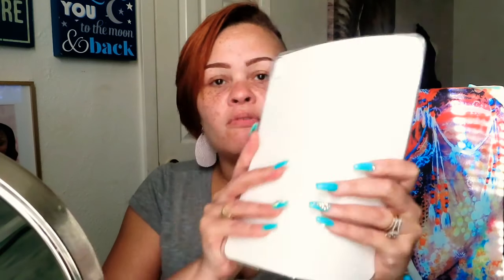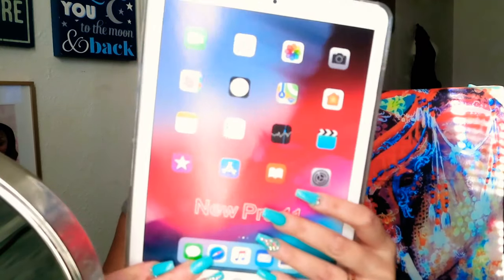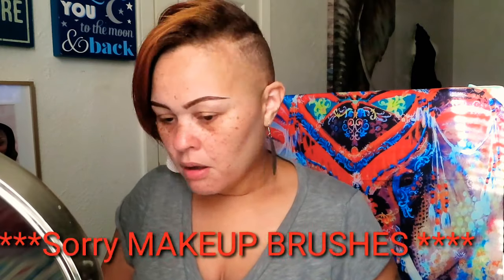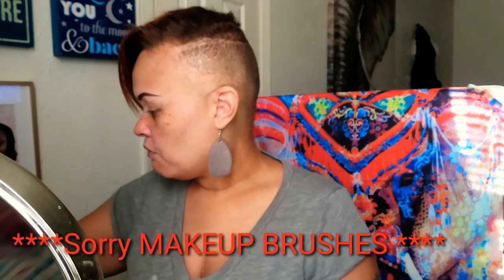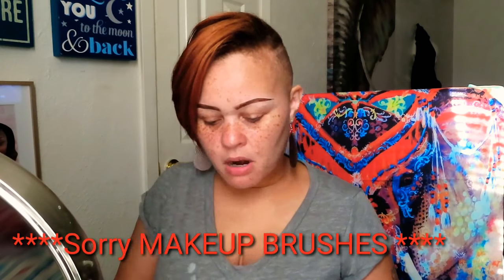PRODUCT REVIEW TIME💋- NEW PRO 11 IPAD CASE| YDYAKE MAKEUP BRUSHES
Hey True Family! This items were purchased off of AMAZON the links are below! PLEASE WATCH UNTIL THE END..

Case for iPad Pro 11 inch 2018 Release, Support Apple Pencil Wireless Charging, Slim Lightweight TPU Silicon Protective Cover Compatible with 2018 iPad Pro 11"
Sold by: Amurgo  Product question? Ask Seller

7 pieces Makeup Brush Set with Walnut Wooden Handle, Professional Makeup Brush Tool with Super Dense Synthetic Fiber Powder Brush, EyeShadow Foundation Blush Brushes
Return eligible through Oct 24, 2019
$15.99
$9.99

MAILING ADDRESS
MsTrue Redbone
10121 LAKE JUNE RD, STE 105

$Quittab42

Let's save this ShMoney! Check Out Digit!!